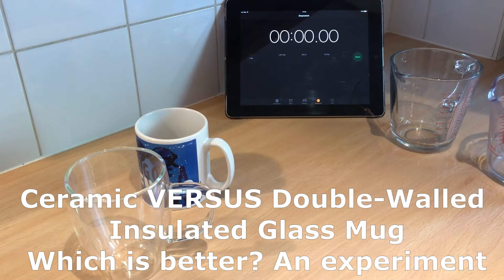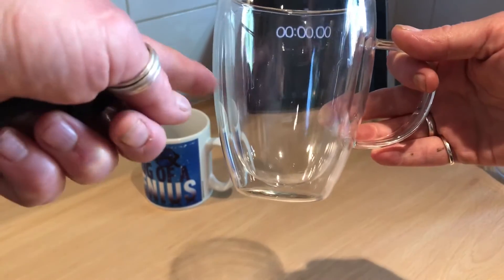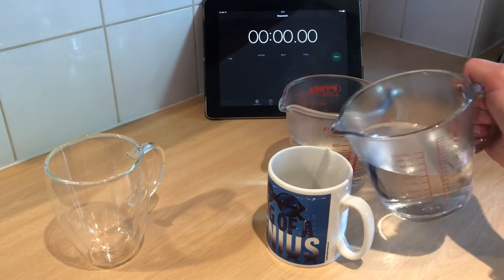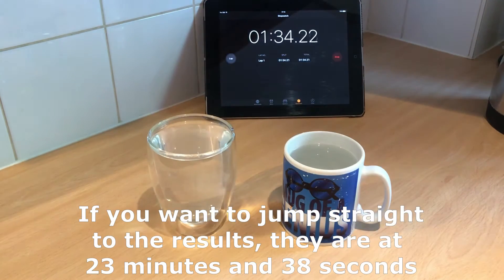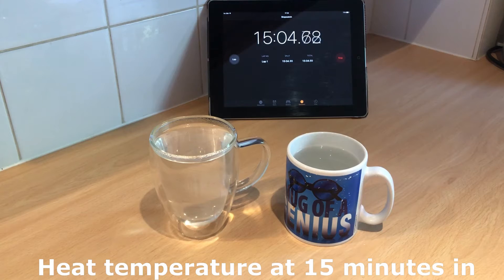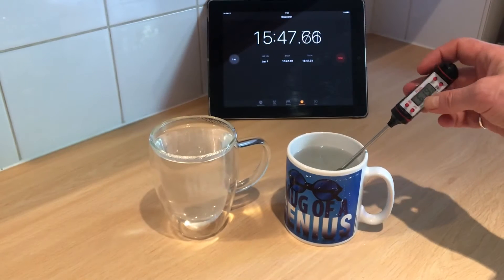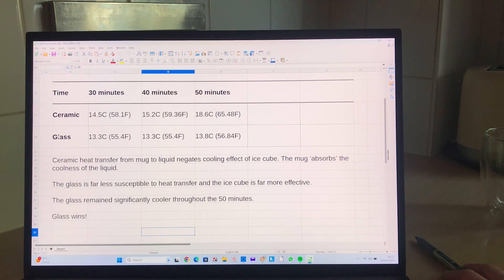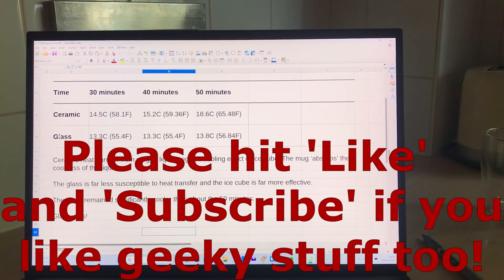Double-walled insulated glass mugs. Do they work? Here's a review and test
Are double-walled insulated glass mugs worth the expenditure? Do they keep your drinks hotter or colder than normal ceramic mugs? This video tests the claims of the manufacturers with a Mousette experiment. The results of the test can be seen at 23 minutes and 38 seconds if you want to jump right to the conclusions!